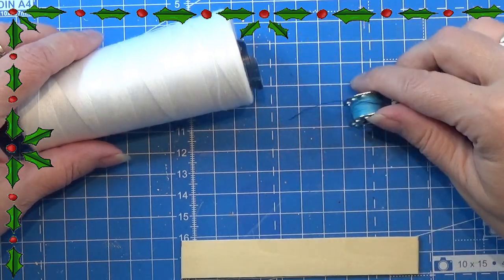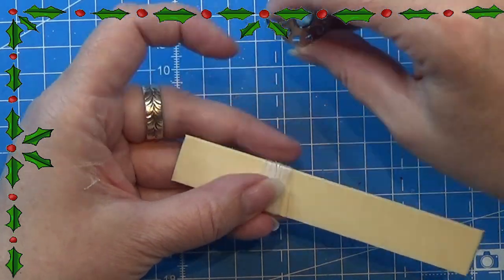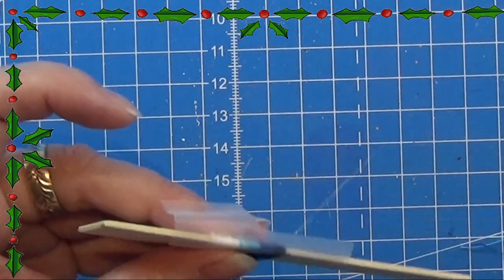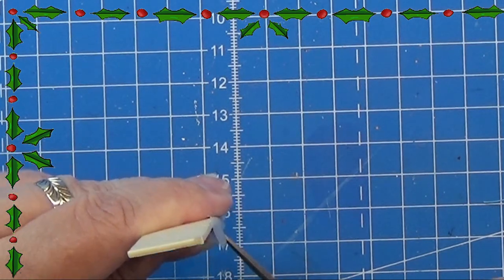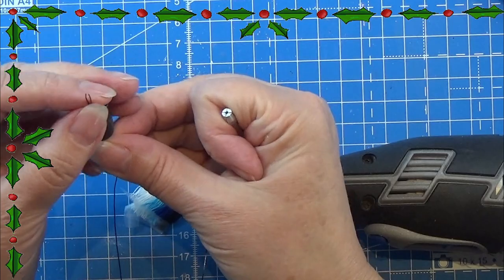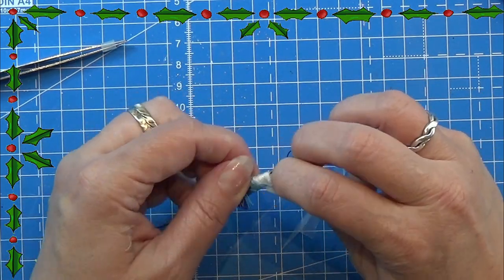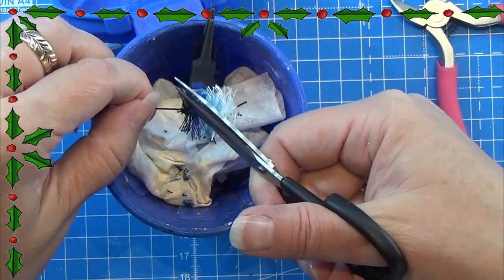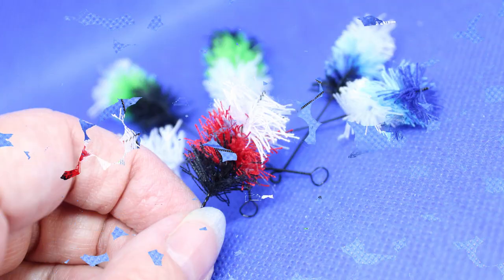Miniature Christmas Advents calender 2023 day 3